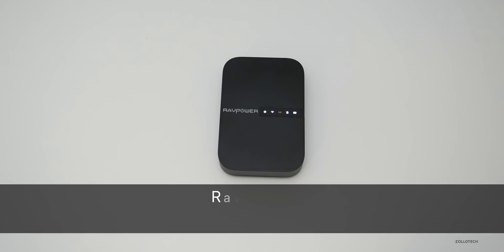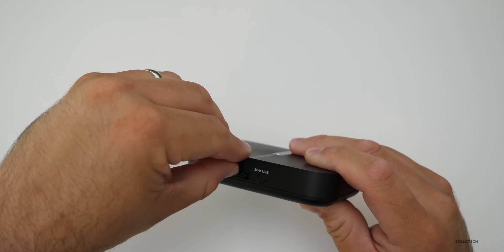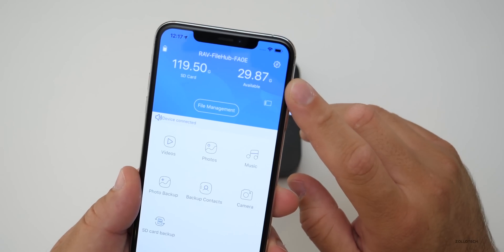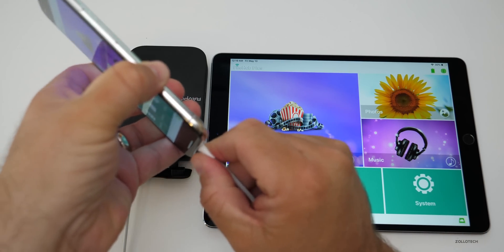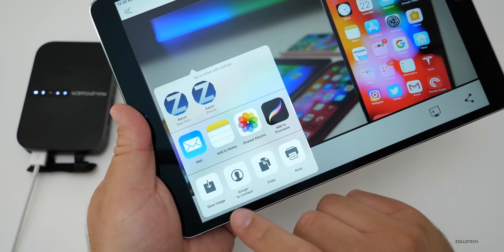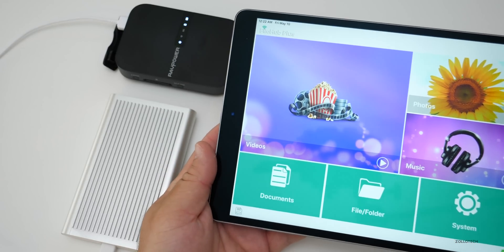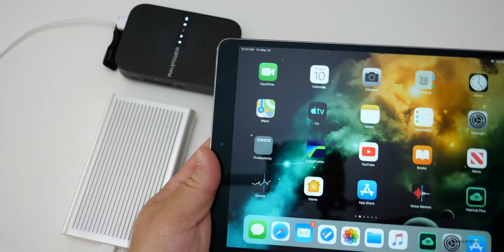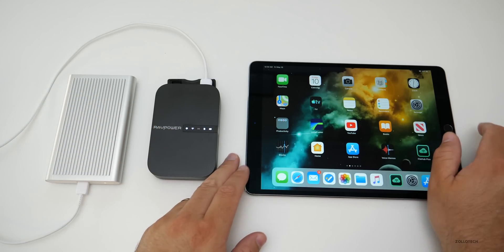Extend iPhone Storage and Transfer files with RavPower FileHub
I show you the RavPower FileHub Wireless Travel Router that allows iPhone, iPad, Mac and more to wirelessly connect to a Hard Drive or SD Card for backup, editing and much more.

Deal Price: $47.99
RavPower Wireless Charger on Amazon

(Thanks for sending Cameron & Connor)